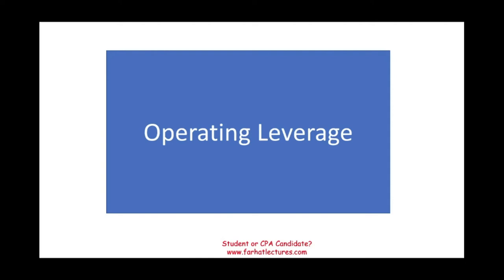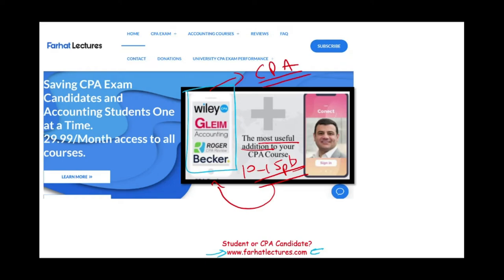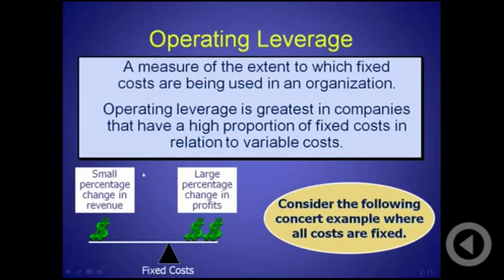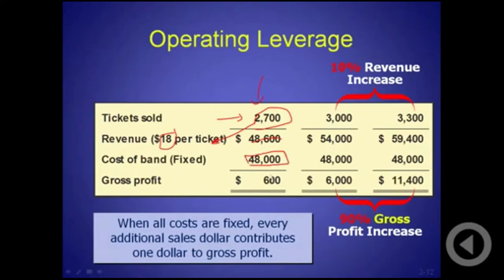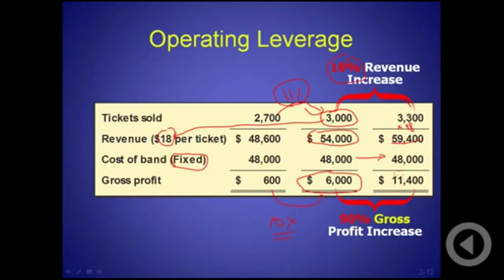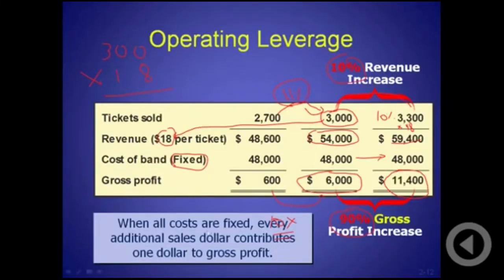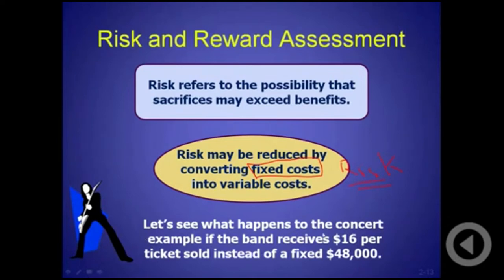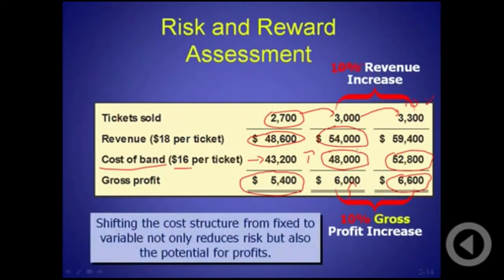Operating Leverage Explained. CPA Exam BEC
In this session, I explain operating leverage